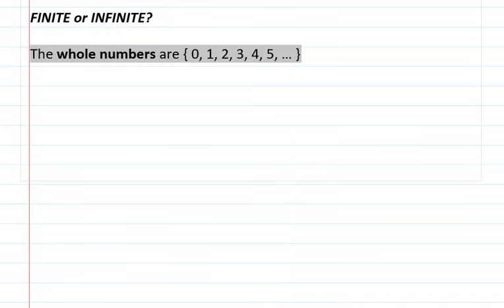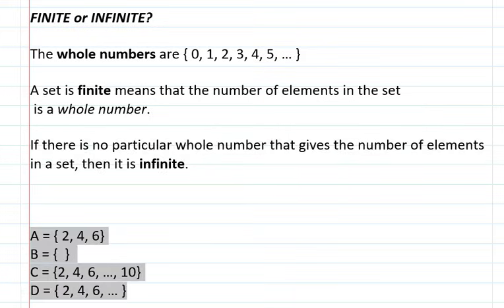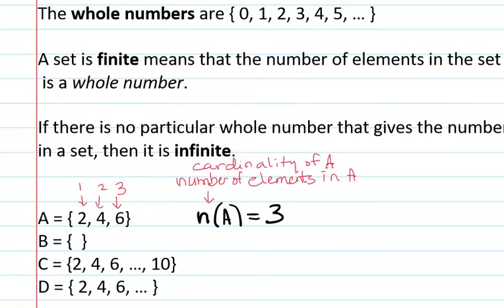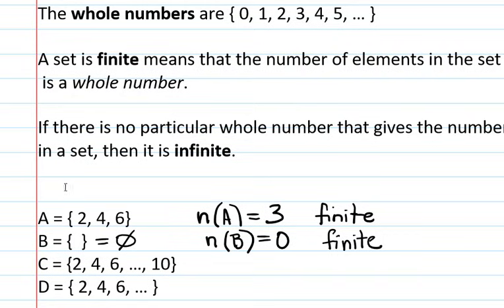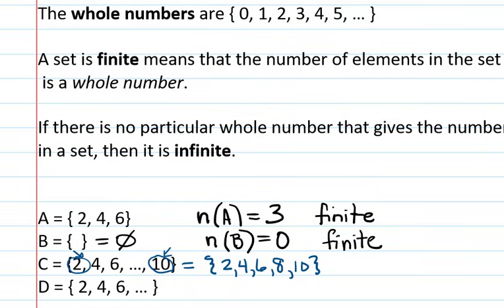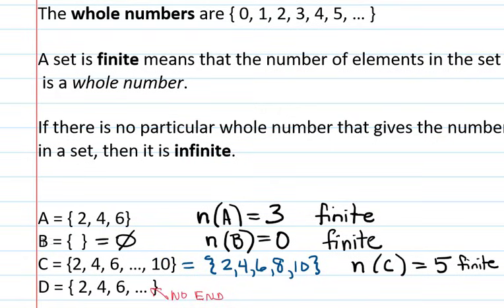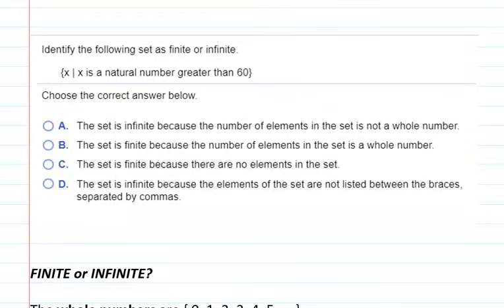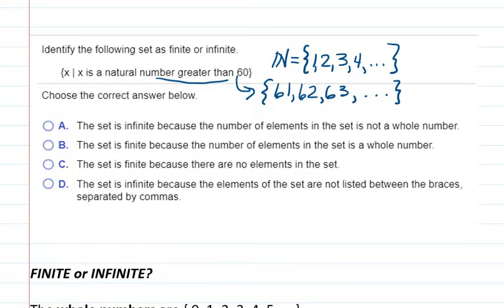Set Theory Chapter: Definitions of "a finite set" and "an infinite set"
In this video, we use the formal definitions of finite and infinite and look at examples in which we determine whether a set is finite or infinite.

A set is finite means that the number of elements in the set is a whole number.
If there is no particular whole number that gives the number of elements in the set, then the set is infinite.

The term "whole numbers" refers to the set {0,1,2,3,... }.  The term "natural numbers" refers to all the whole numbers except 0.